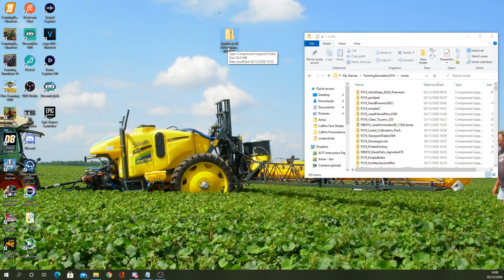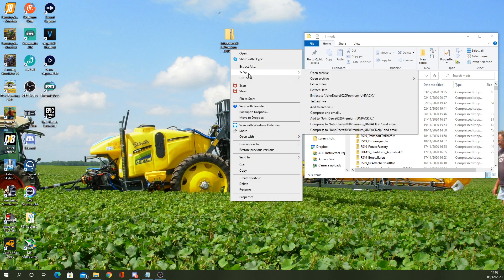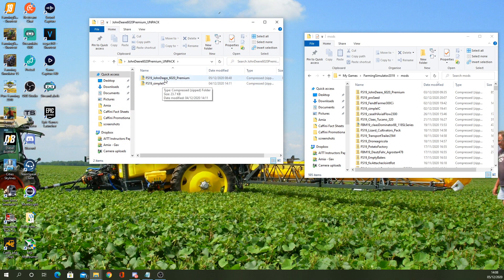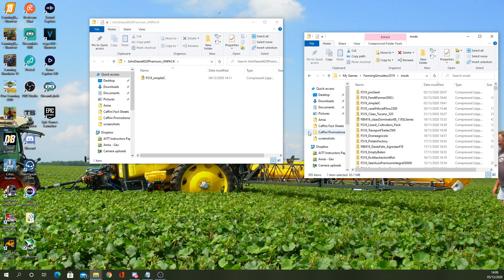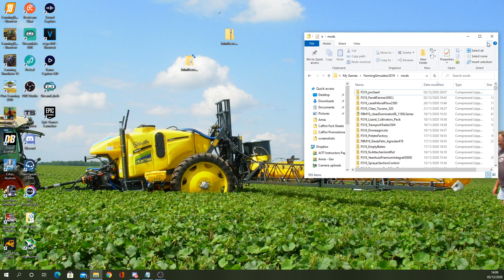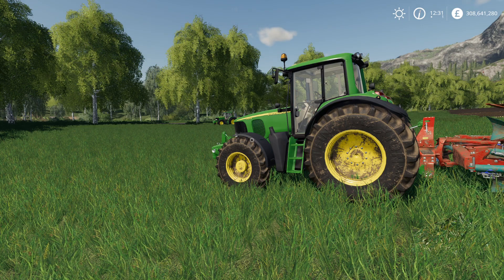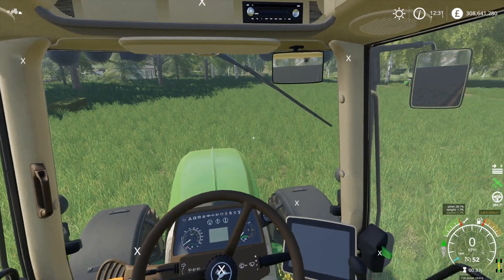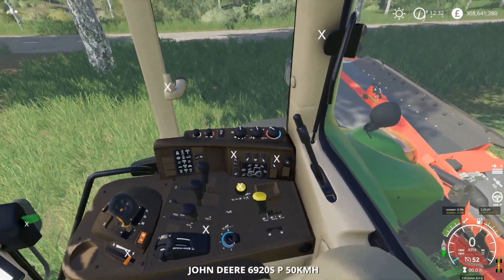How To Install The John Deere 6020/7020 Premium - Farming Simulator 19 How To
Due to a couple of requests, here's how to unpack and install the John Deere 6020/7020 Premium tractor mod and Simple IC into your mod folder.

System Specs:

32gb Corsair Vengeance RGB RAM